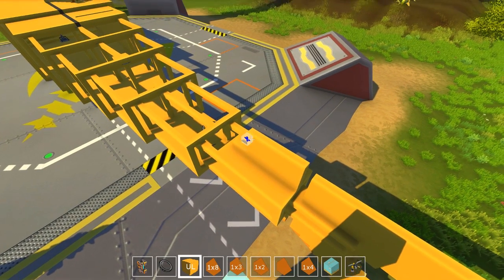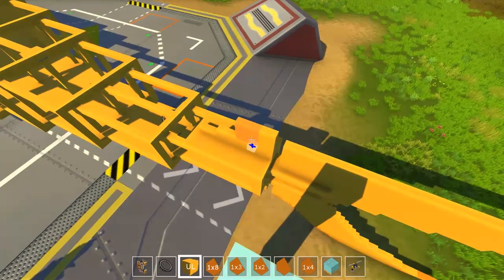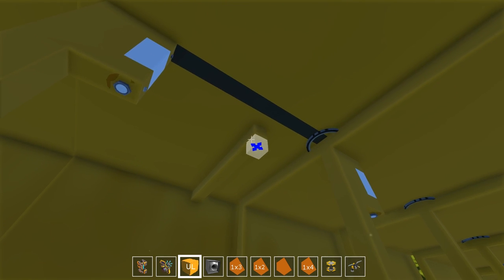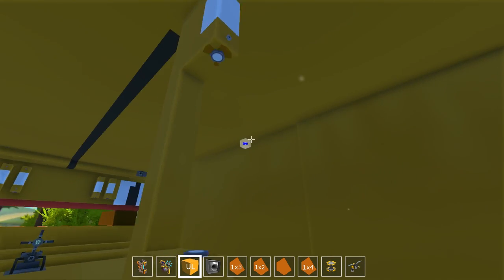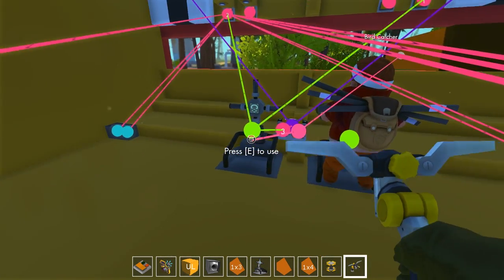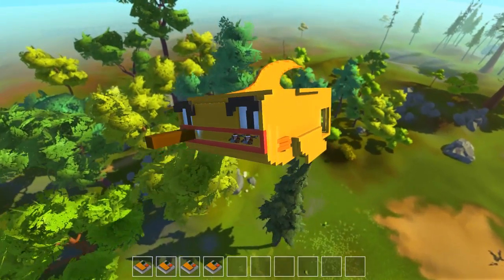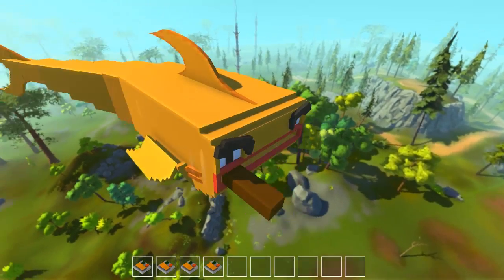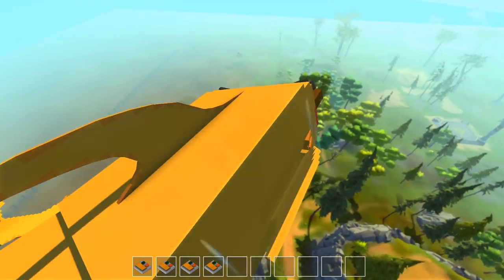Battle Blimps: FEEESH!? - Let's Play Scrap Mechanic Multiplayer - Part 238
Also, don't forget to check out/support my friends!

Let’s pop the hood and see what’s on offer right now:

Creative Mode!

Gender!

Interactive Parts!

Handbook!

Connect Tool!

Lift!

Sledgehammer!